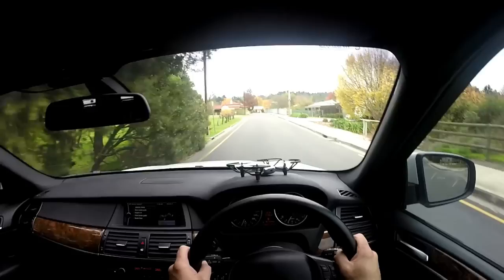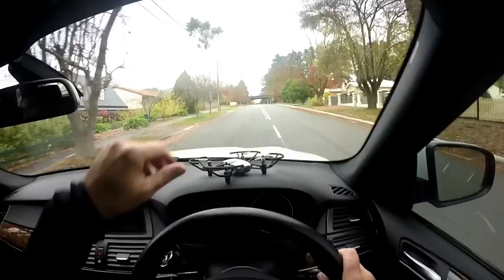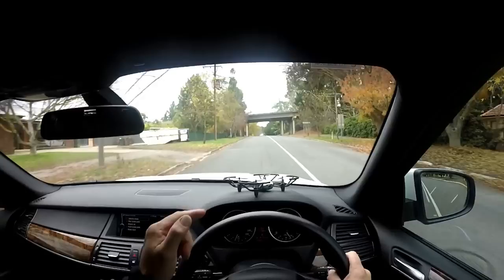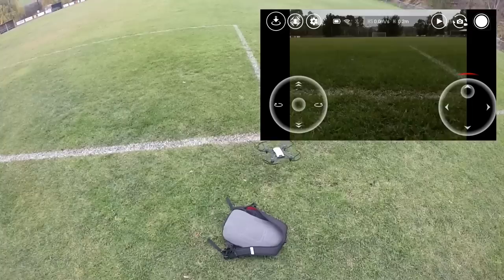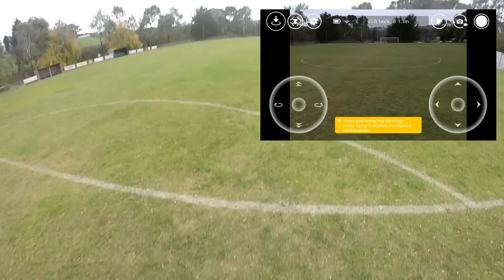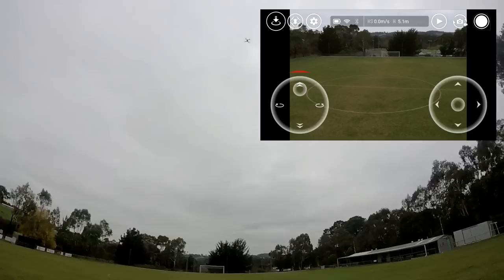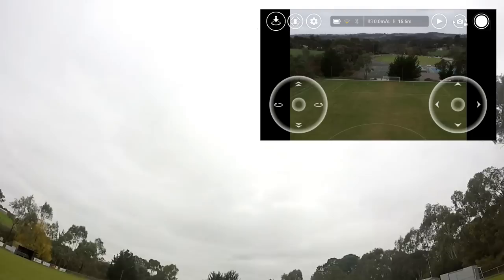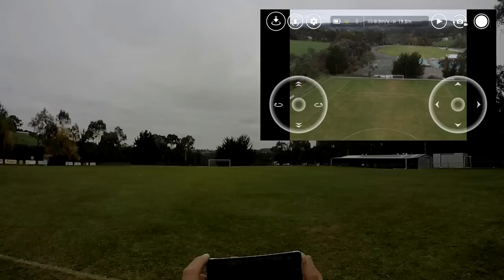DJI TELLO - MAX HEIGHT HACKED TO 30m - FULL REVIEW of FEATURES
Don't forget to make sure YT is at 1080p display!
Sector D5 Long Range Exploration - How far on a 5s 1500Mah?

HGLRC Sector D5 + MEPS Space / FC / ESC / Props = FLIGHT REVIEW

Sector D5 Frame
MEPS Motors:  SZ 2306
MEPS Space ESC:  SZ60A 6S 4in1 ESC
MEPS FC:   SZ F7 Flight Controller
MEPS Props:  SZ5145 Propellers
Walksnail AVATAR  HD Kit V2
Walksnail AVATAR GPS
TBS Crossfire Pro